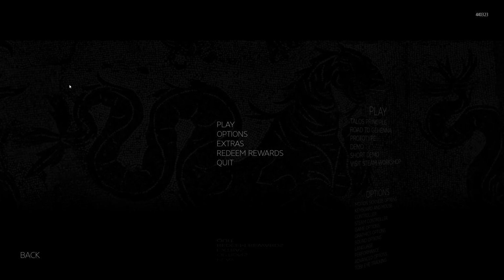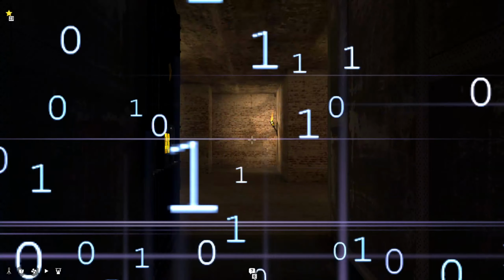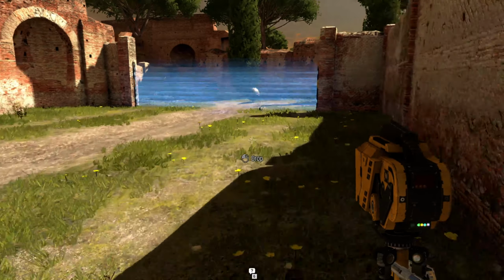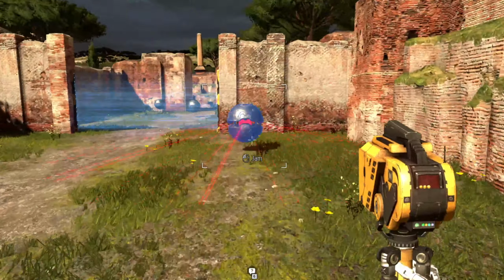The Talos Principle: Silver Sigils and Blessed Messenger ending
Just a casual playthrough of The Talos Principle including commentary.

This is going to the 9 silver sigil puzzles, ending with the blessed messenger ending.  I used guides to help me unlock the two remaining star doors.

These are some of the most challenging levels incorporating various techniques learnt in the past.  I hadn't seen these in a few years and in a failed previous recording had to stop and look up two of the answers.